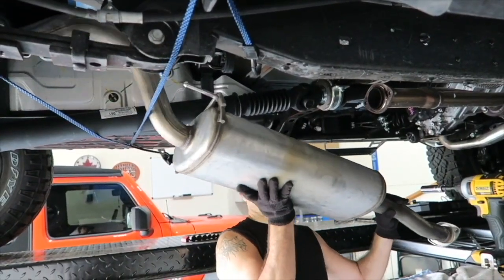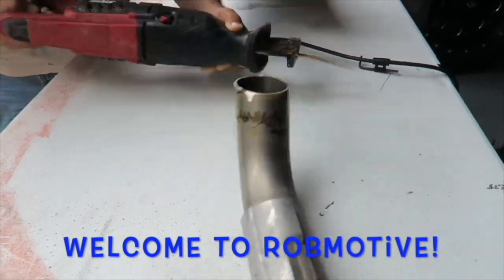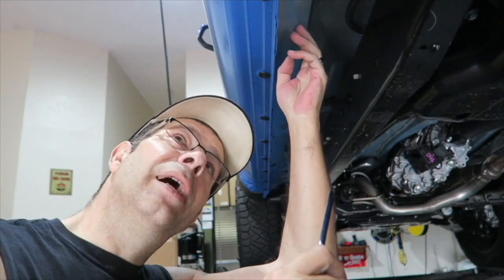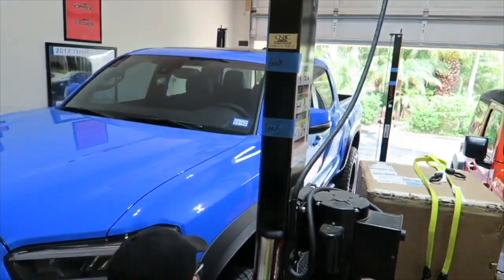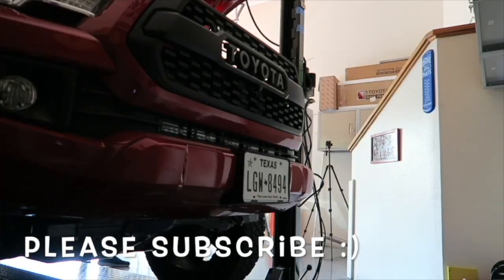Two Must Haves if You're Buying a New Tacoma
Two Must Haves if You're Buying or Building a New Tacoma!  There is no way you can add these much cheaper yourself and it just makes sense to add them during the buying process!  Do you agree?

My Tacoma Lift On The FRONT:
(Commissions Earned)